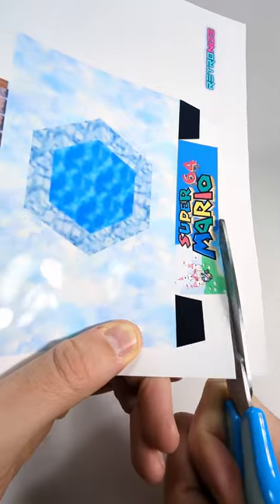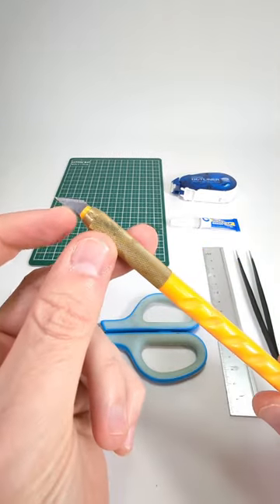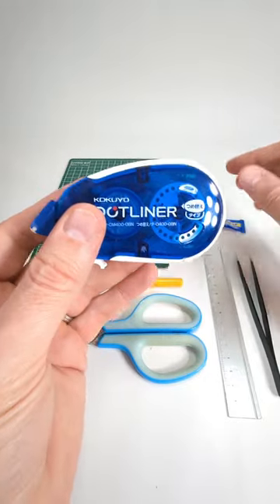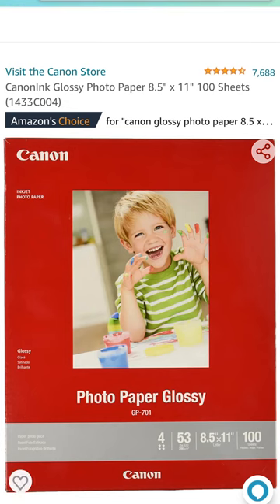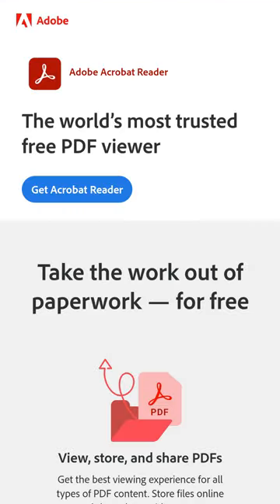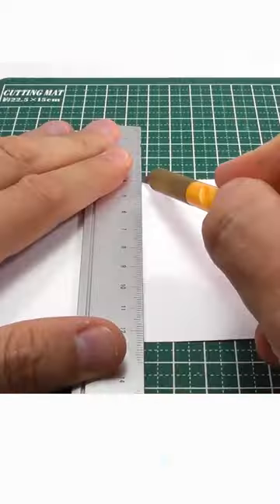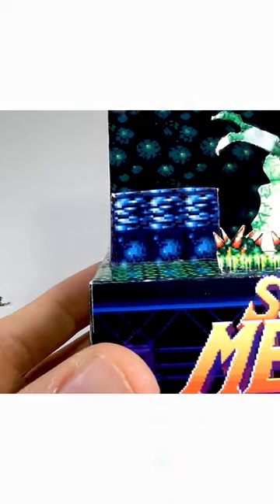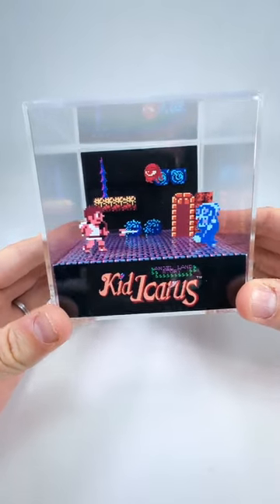How to Assemble My Cube Dioramas Tutorial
All links to the supplies come with the templates.